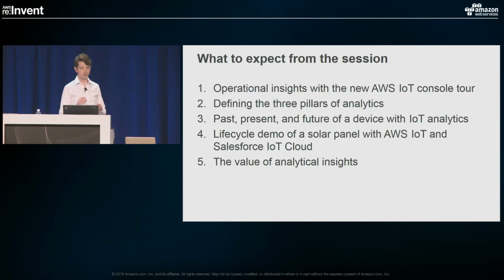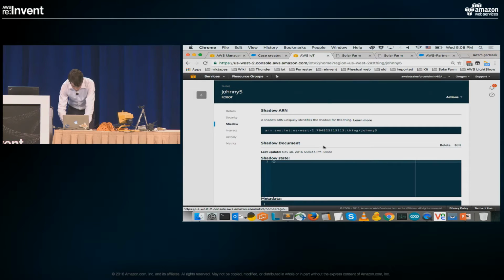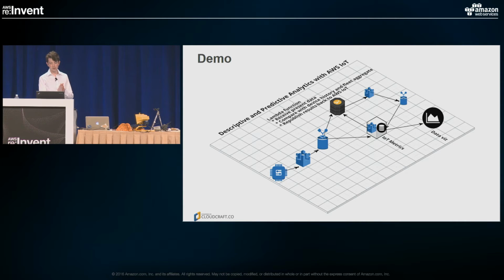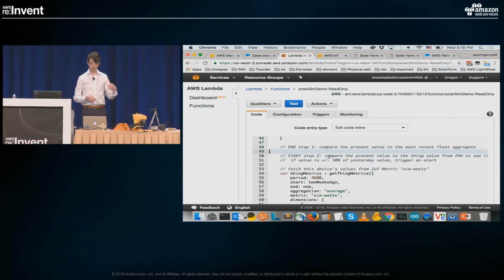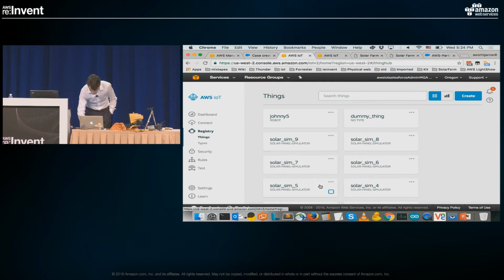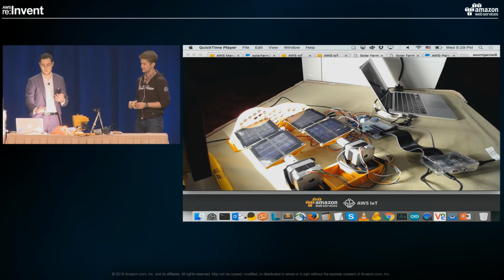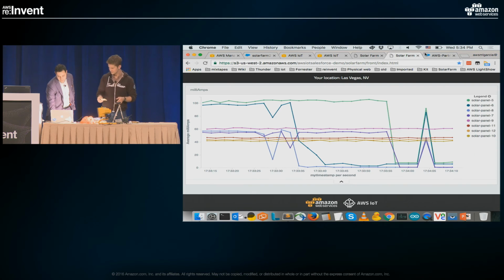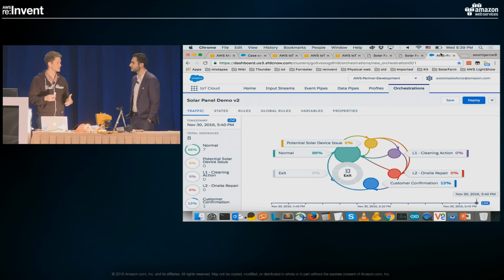AWS re:Invent 2016: IoT Analytics: Insights for a Connected World (IOT205)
Establishing connectivity between devices and the cloud is the first step to building great IoT applications. Generating insights with these data streams, and acting on it in real-time, that creates value for your business. Join us and learn how to expand the operational picture of your IoT solution with AWS IoT. We will show you how to use metrics to enable new possibilities in generating insights and decision making engines. And we will connect to Salesforce to leverage your CRM data and empower service agents in this IoT context, using a solar panel monitoring and maintenance as a demonstration of AWS IoT features paired with Salesforce IoT Cloud.